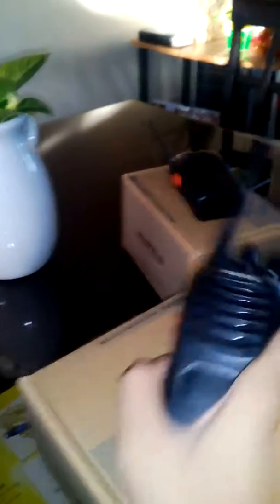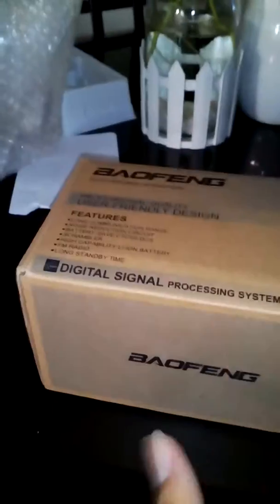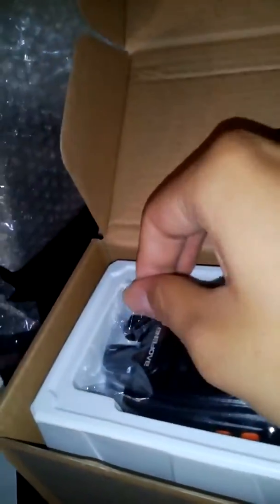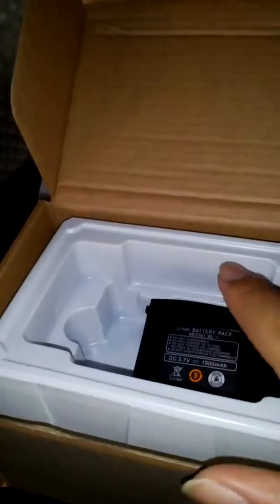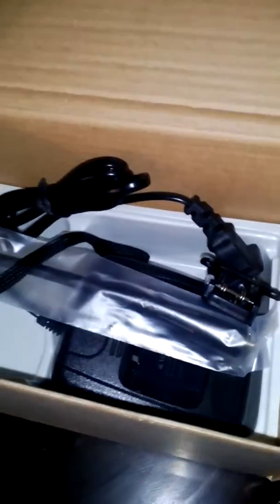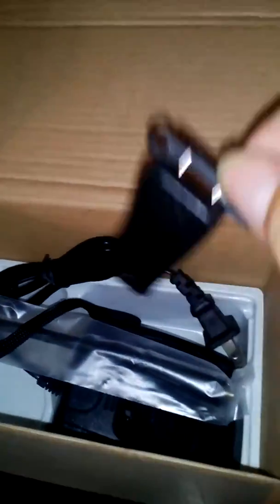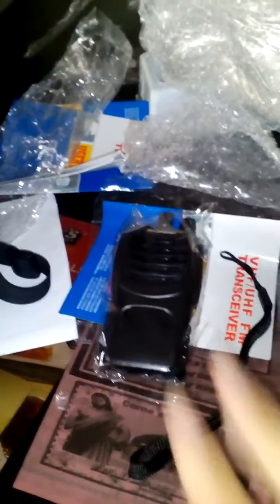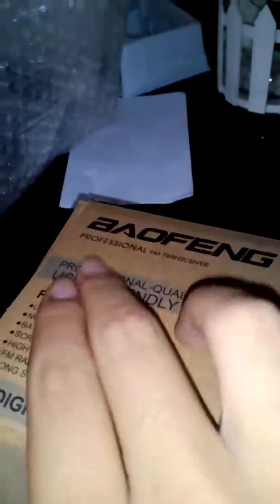Bf888s unboxing philippines